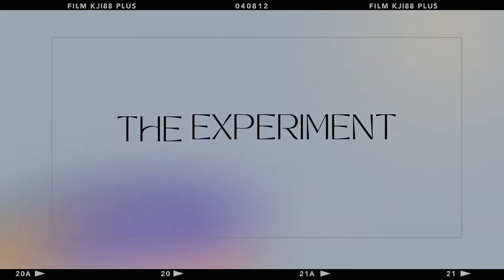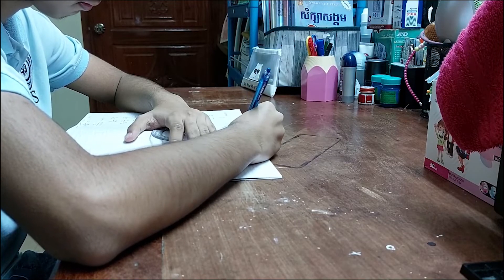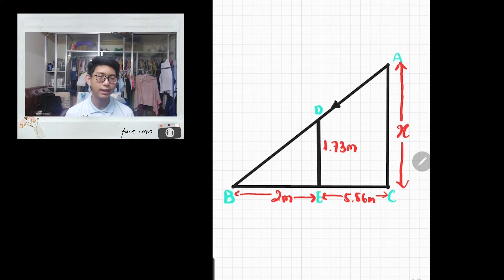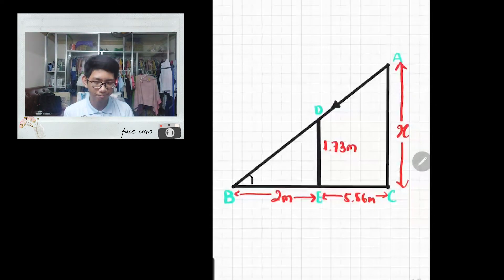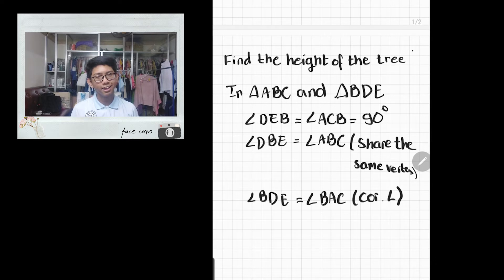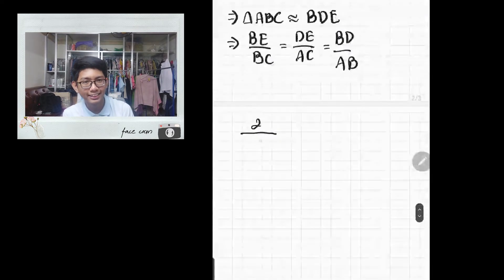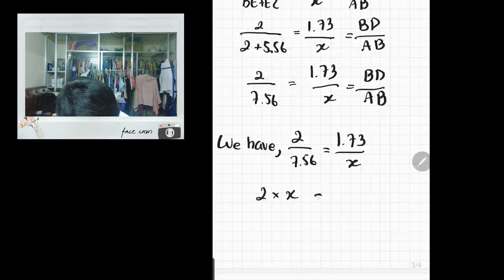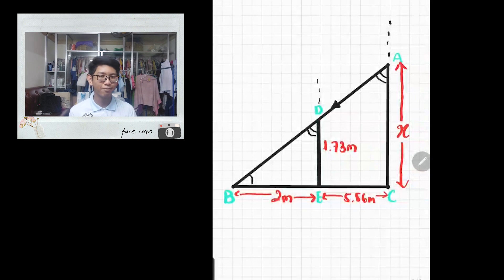Similar Triangles Project | Math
This is a project related to the topic of similar triangles. Enjoy!!!

♪ Biscuit (Prod. by Lukrembo)